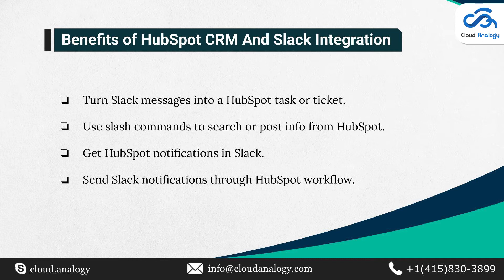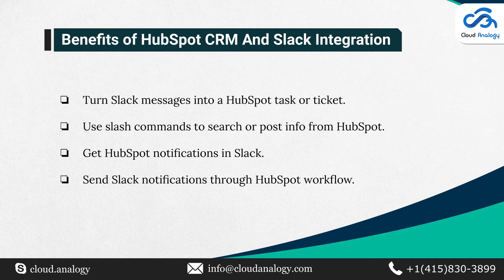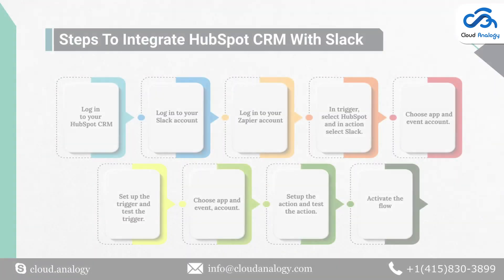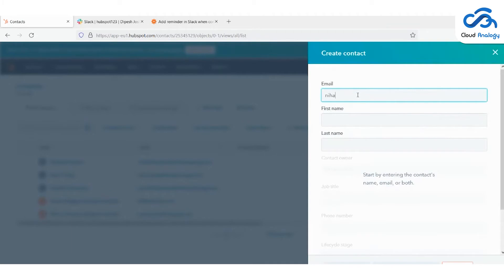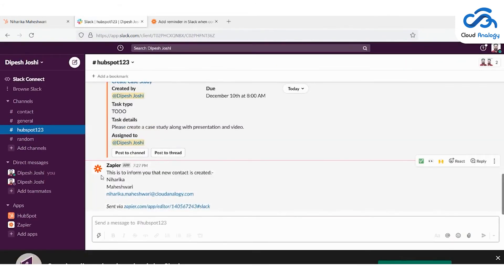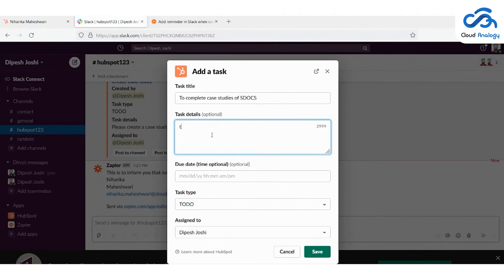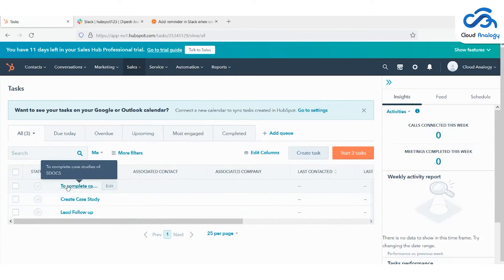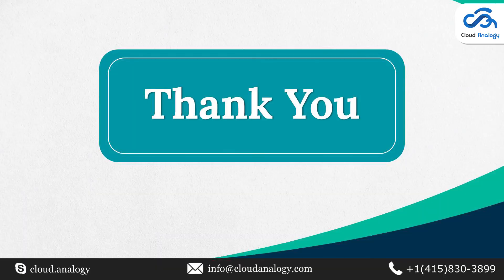Case Study | Integrating Slack & HubSpot in 2022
Integrating HubSpot and Slack provides teams with a seamless communication tool in HubSpot and important channels of Slack. The HubSpot Slack integration provides customers with a wide range of benefits, such as ease of communication, improving their Conversational Marketing Strategy, timely notification, and more. Check out this video to learn how to integrate HubSpot and Slack integration.